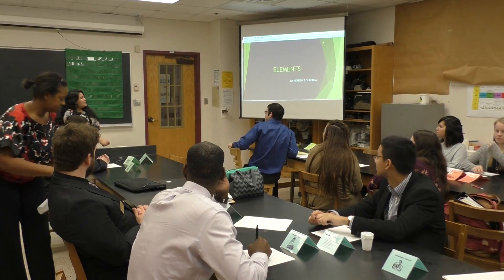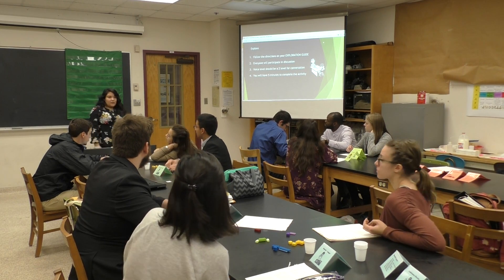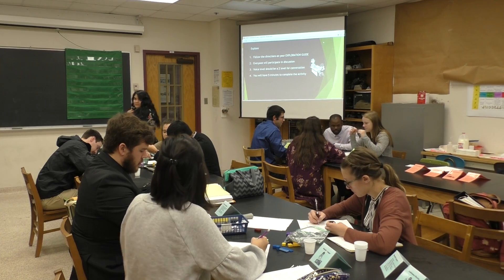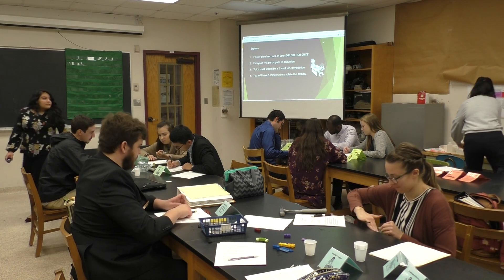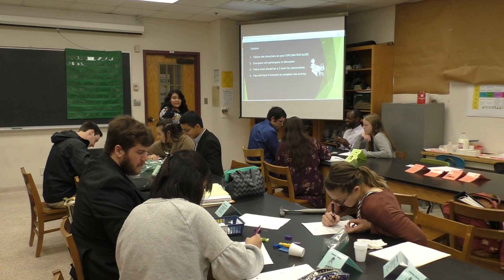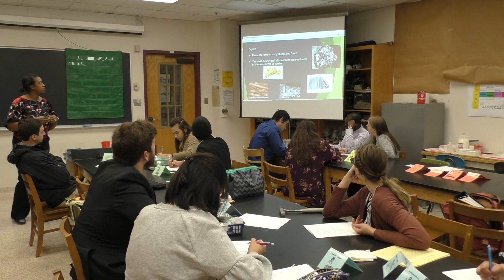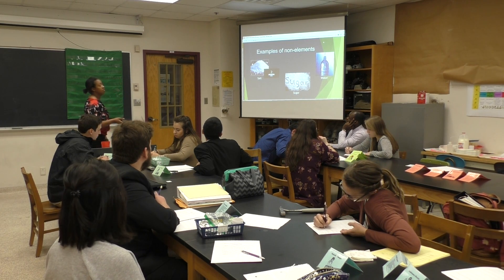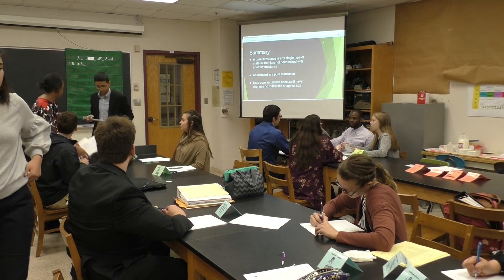2E Elements Shlonda & Nereida